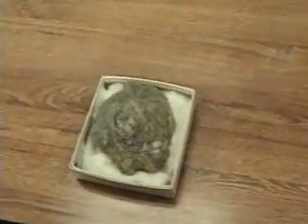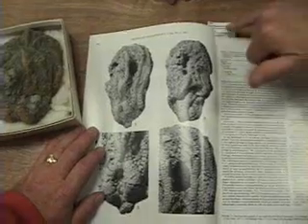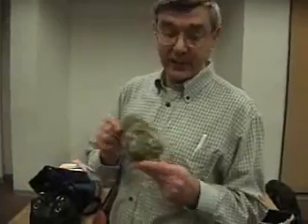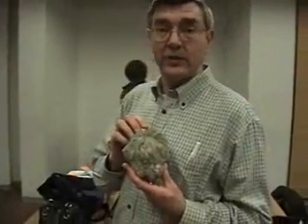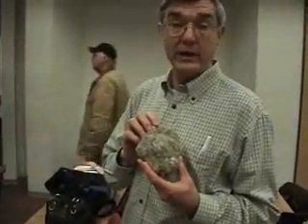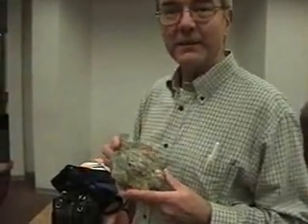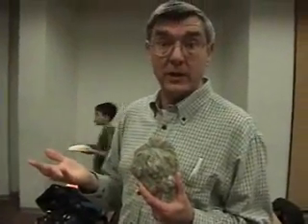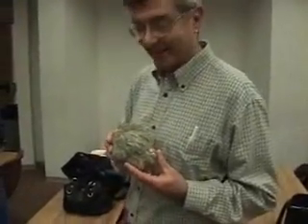Worlds Largest Fossil Crinoid (Mississippian age)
A sneak peek at the worlds largest Mississipian age crinoid .